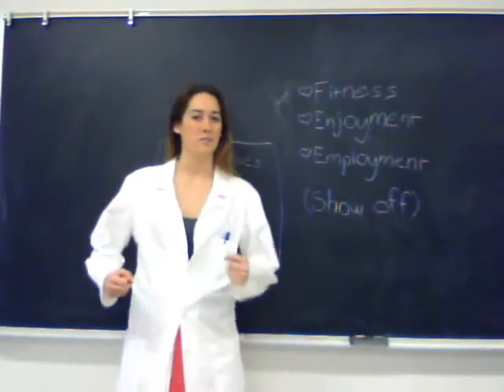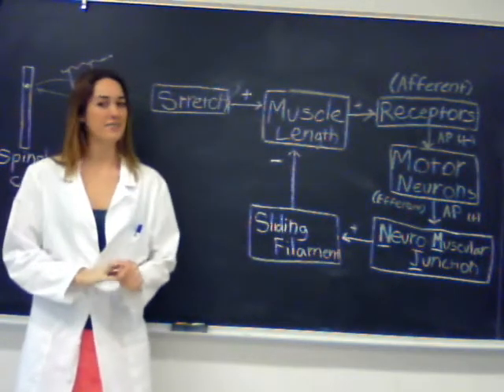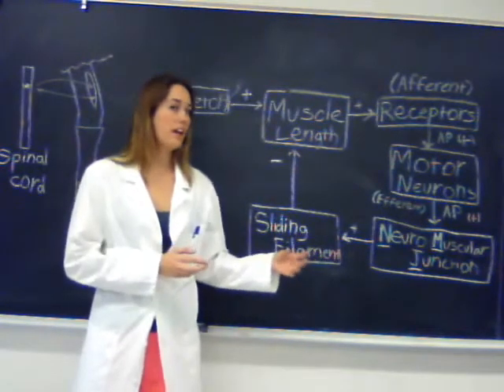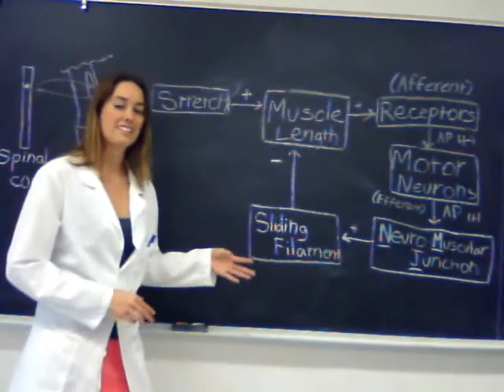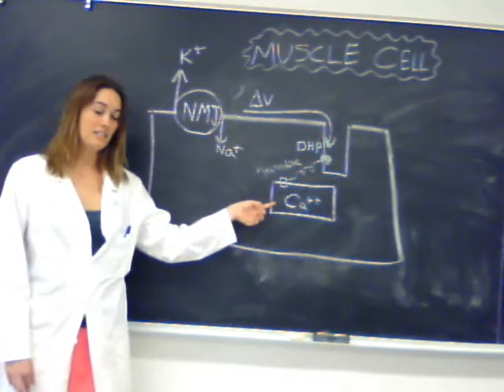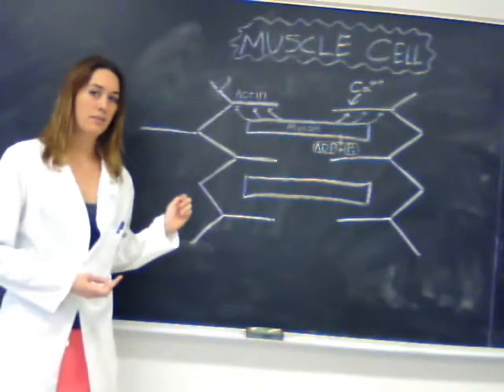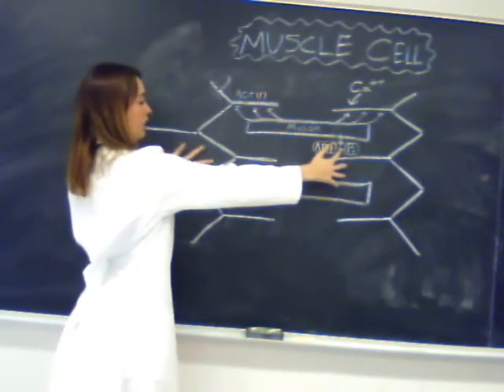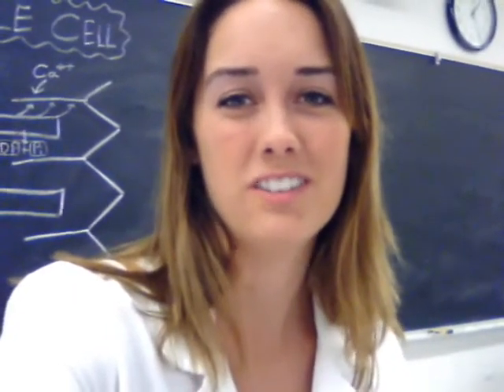Physiology of Pole Dance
Random pole tricks AND you'll be that much smarter!

I wanted to talk about more stuff... but all I got in was the monosynaptic reflex arc and sliding filament theory. And I forgot to mention that even though I talked about the knee jerk reflex (in very simple terms), this type of reflex applies to other parts of your body like your torso as well.